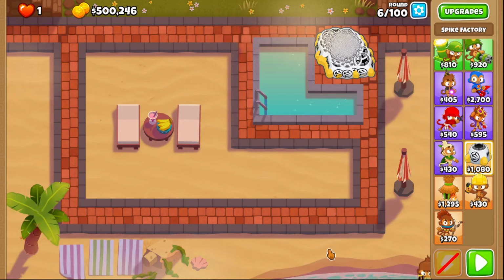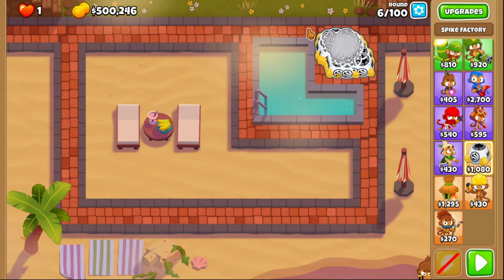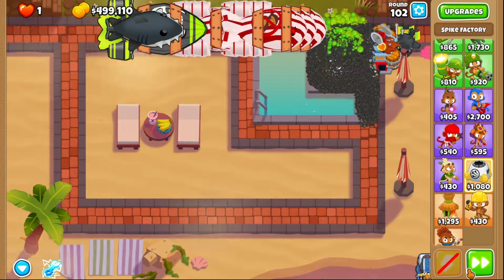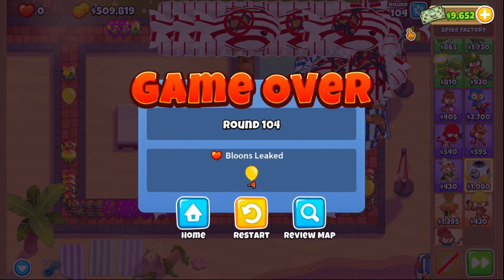300 SPIKE FACTORIES vs. CHIMPS! (BTD6 MOD)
thanks for the request!